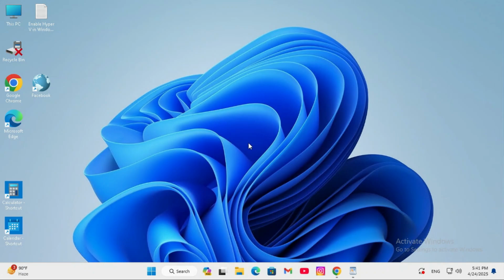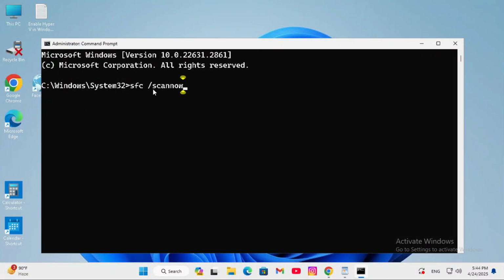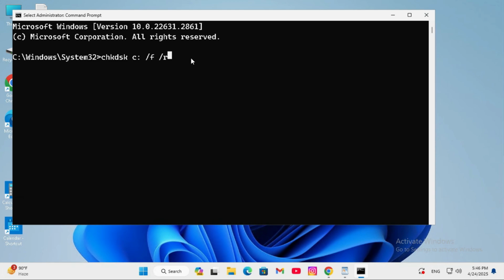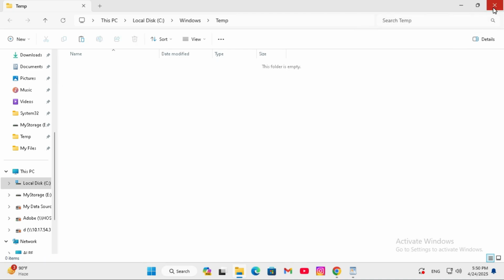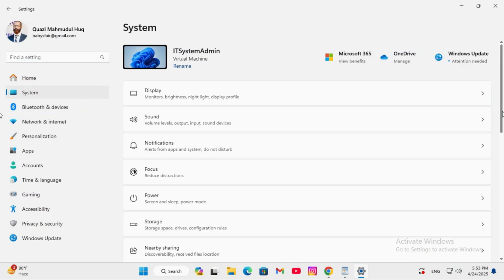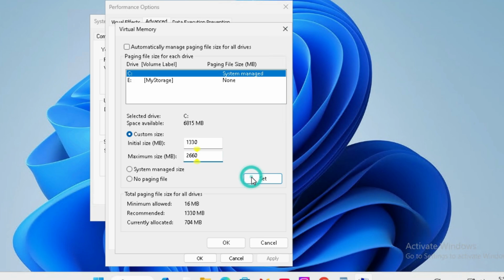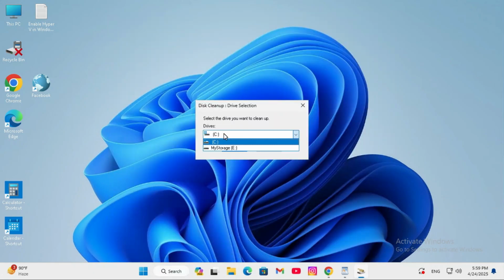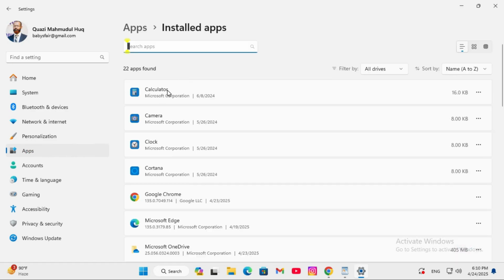Windows 11 Freezing Randomly? Watch THIS Fix That Actually Works!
If your Windows 11 PC keeps freezing randomly and driving you crazy, you’re not alone. In this video, I’ll show you the proven methods to FIX Windows 11 Freezing Randomly once and for all. From outdated drivers to power settings, background apps, and corrupted system files—I'll guide you step-by-step with clear visuals so you can get your PC running smoothly again.

We'll walk through how to update your drivers the right way, tweak system settings, disable unnecessary startup processes, and even use built-in Windows tools like SFC and DISM to repair critical files. Whether you're gaming, working, or just browsing, these fixes will make a huge difference in your Windows 11 performance.